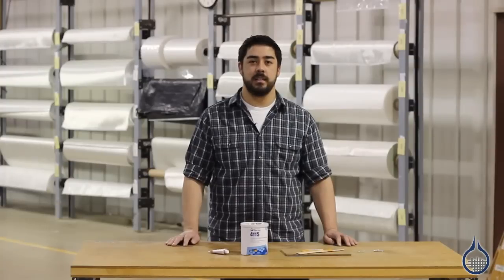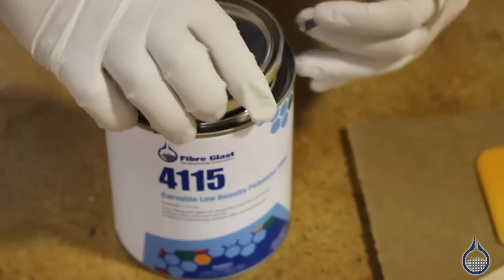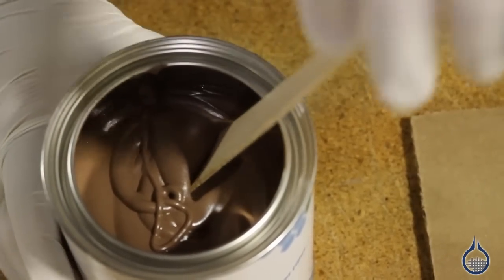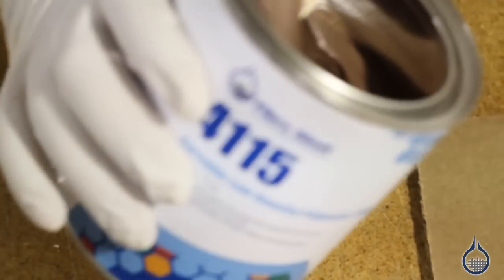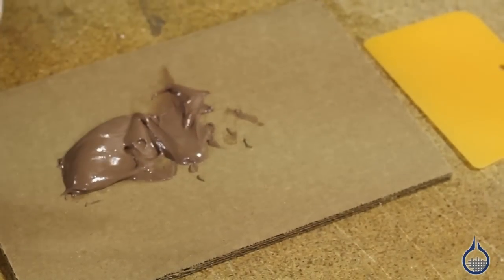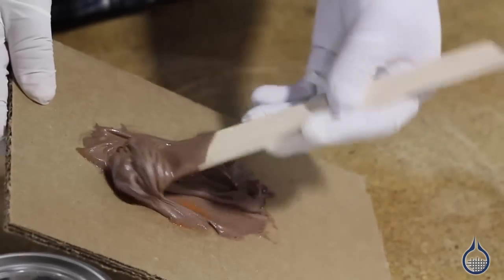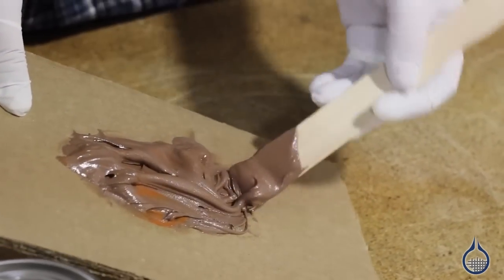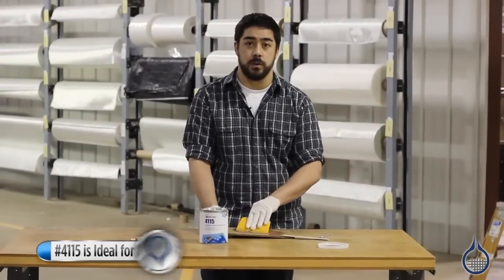Carvable Low Density Polyester Filler Demo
#4115 Carvable Low Density Polyester Filler is a brown, creamy, non-sag paste used to fill or repair damaged areas in composite materials and wood. Its quick cure time and finishing schedule allow for incredibly fast repairs.
Requires BPO Hardener -- 100R:2H (parts by weight).

This paste mixes easily and when fully cured can be finished to a feather edge by sanding, carving, machining or scraping. Use Carveable Low Density Polyester Filler for engineering changes, fillets, tooling applications, and as a quick patch for all types of wood.

4115/264-A Kit contains 1 Quart Carveable Low Density Polyester Filler & 1 oz tube of White BPO Hardener.
- Resin Color (use with White BPO Hardener) -- Brown
- Working Time (100 gram mass) -- 4-6 minutes
- Finish Schedule (100 gram mass) -- 15-20 minutes
- Cured Hardness -- 60 Shore D

If you'd like to learn more about Urethanes, follow our blog for weekly updates!